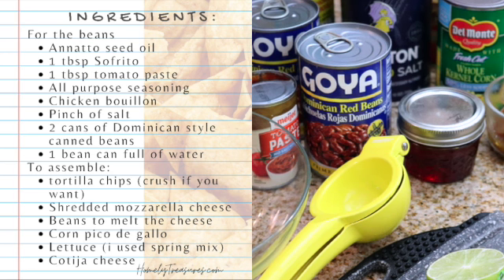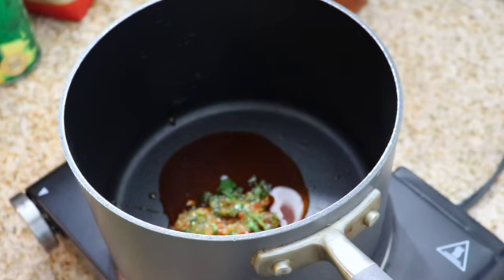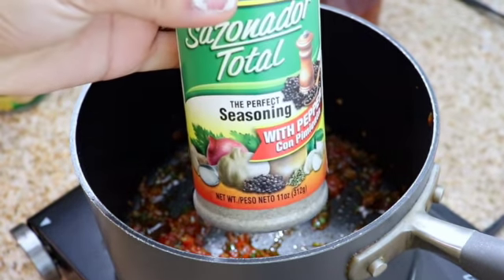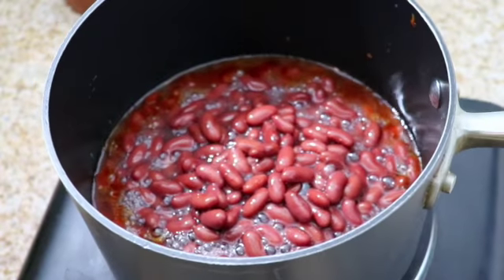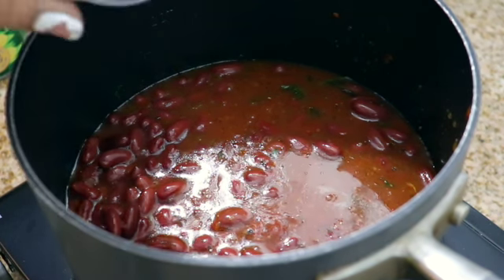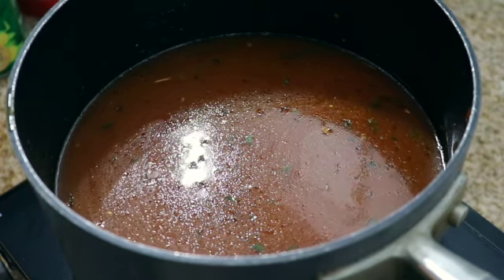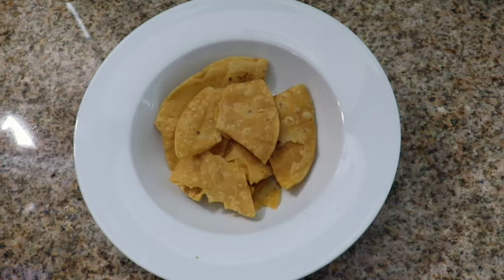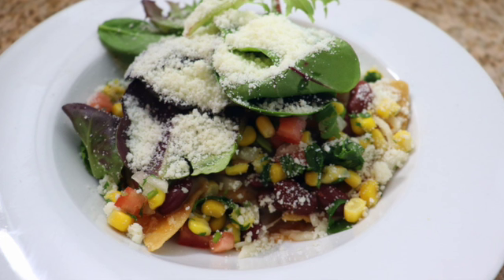How to Make Vegetarian Nachos with Beans and Salsa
Vegetarian Loaded Nachos

Enjoy this simple and quick meal that is full of Caribbean flavors.

Tried it? Comment your thoughts!

Ingredients
- [ ] Annatto seed oil
- [ ] Chicken bouillon
- [ ] Pinch of salt
- [ ] 2 cans of Dominican style canned beans
- [ ] 1 bean can full of water
To assemble:
- [ ] chips (crush if you want)
- [ ] Shredded mozzarella
- [ ] Beans to melt the cheese
- [ ] Corn pico de gallo
- [ ] Lettuce (i used spring mix)
- [ ] Cotija cheese

//Tortilla Chips